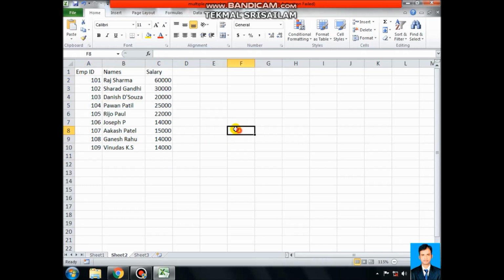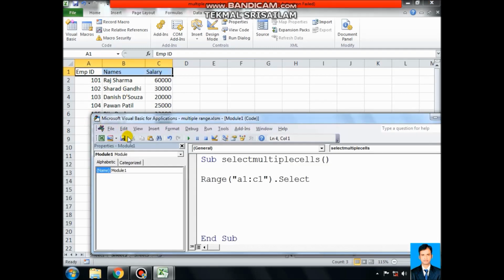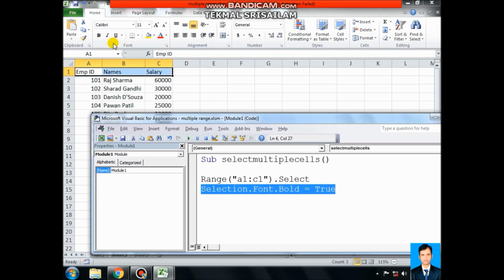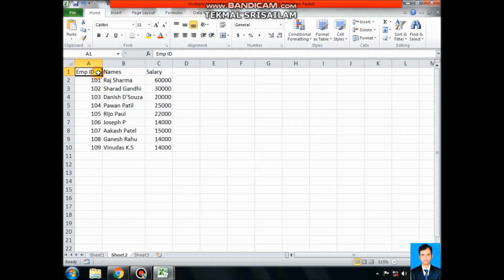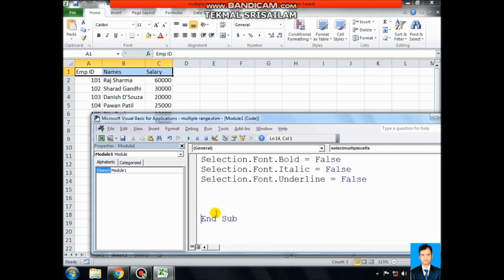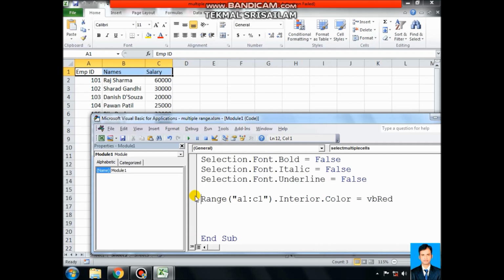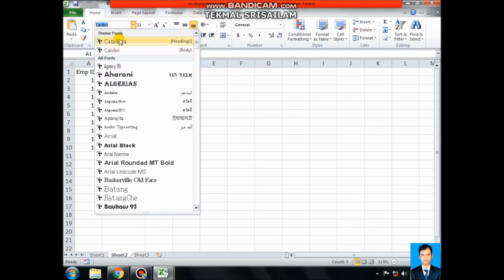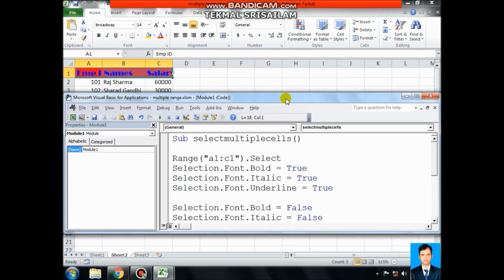Multiple cells selection, formatting cells and font | Simple and Easy VBA Code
In this video i have explained about how to select multiple cells using VBA and also how to format cells and content using VBA.